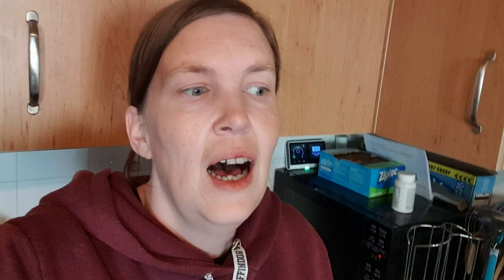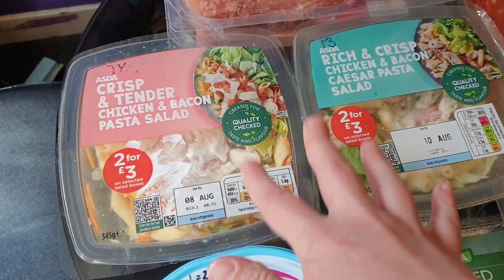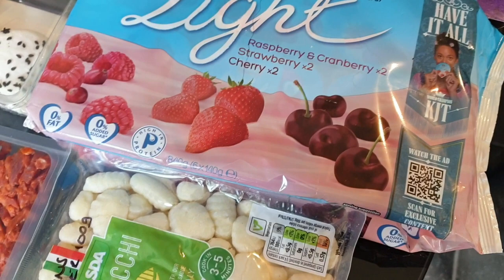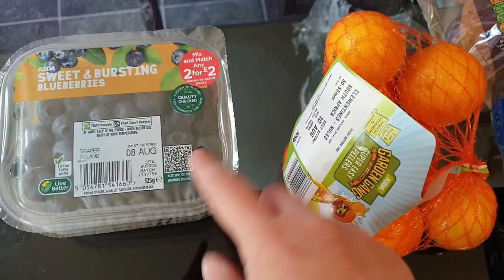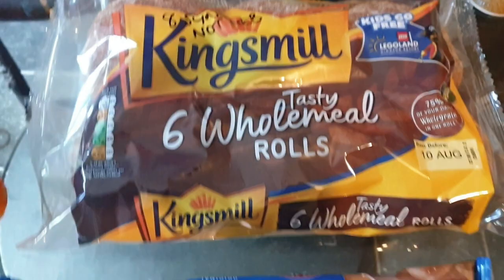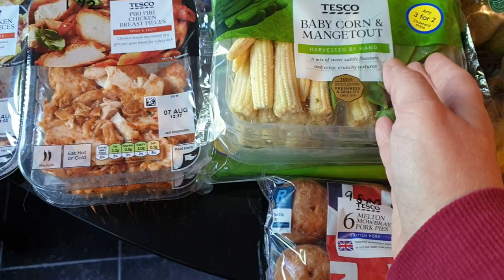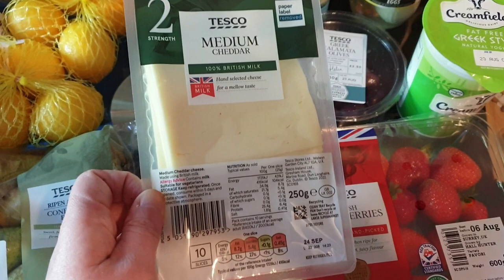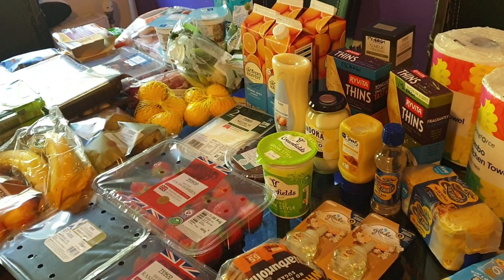AUGUST MONTHLY SHOPPING HAUL 🛒 ASDA & TESCO 🥫 SLIMMING WORLD & FAMILY MONTHLY SHOP 🙃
Hi, My name is Tracey and I'm from Edinburgh, Scotland. I've been on a weight loss journey since Jan 2019! I started with Slimming World for a couple of years but then switched to a Calorie controlled diet in April 2020, when I reached my target weight to give me more freedom to eat what I want and still maintain my weight.

As well as video's documenting my weight loss/ what I eat, I also upload shopping hauls, cook with me videos, travel vlogs, family vlogs and every December I upload a Daily Vlogmas video.